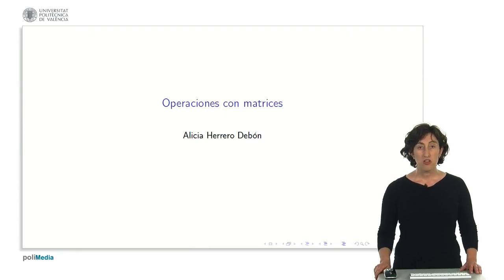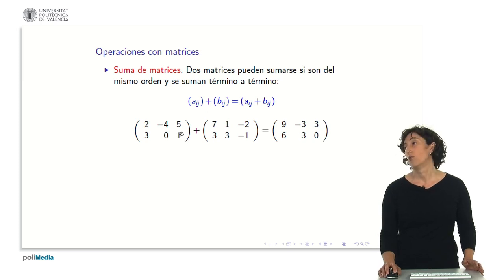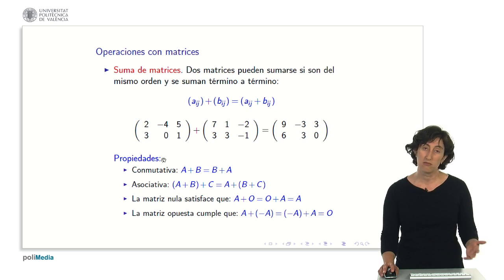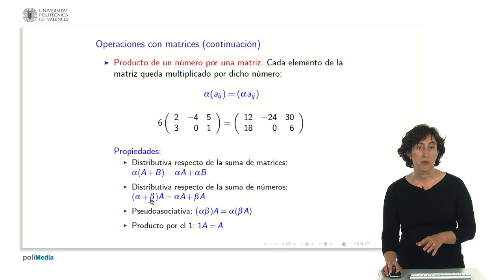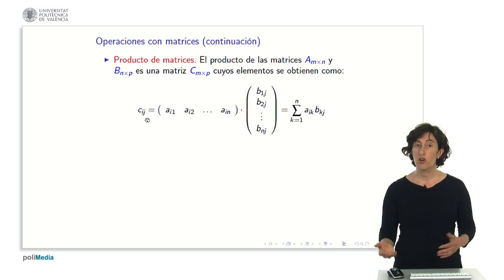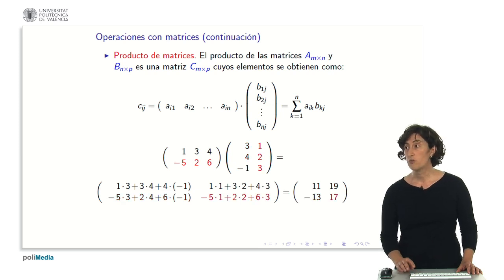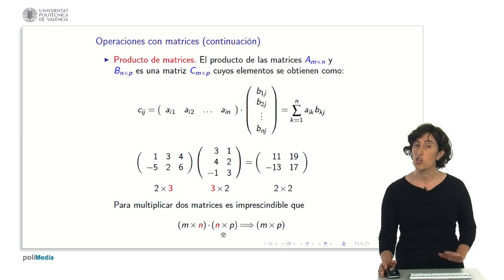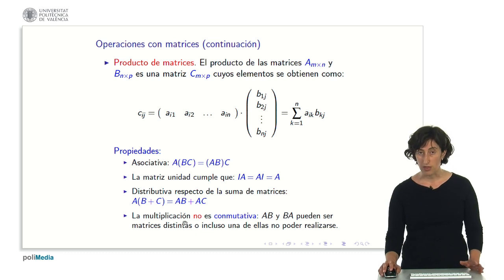Operations with matrices | 8/14 | UPV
Título: Operations with matrices

Descripción automática: In this video, the presenter introduces the fundamental operations that can be performed with matrices: addition, multiplication by a scalar, and matrix multiplication. They begin by explaining that a matrix is an arrangement of numbers into rows and columns, denoted by a capital letter or a subscript notation to simplify the calculations in the operations.

For addition, matrices must be the same order, meaning having the same number of rows and columns, and are added element by element. Addition of matrices has several properties such as being commutative, associative, having a matrix zero that doesn't change the result when added, and the existence of opposite matrices that lead to a zero matrix when added to the original.

The multiplication of a matrix by a scalar involves multiplying each element of the matrix by a number. The presenter lists properties of scalar multiplication with matrices, which mirror those of real-number arithmetic, including distributive, associative, and the identity property of multiplication.

Matrix multiplication is more complex as it involves producing a new matrix whose elements are the sums of products of corresponding elements of the rows of the first matrix and the columns of the second matrix. The presenter stresses that this operation requires the number of columns in the first matrix to be equal to the number of rows in the second matrix. Properties of matrix multiplication include associativity, the use of a unit identity matrix, and distribution over addition. Unlike addition, matrix multiplication is not commutative.

The video concludes with a summary of the operations, emphasizing the three key processes of matrix addition, scalar multiplication, and matrix multiplication.